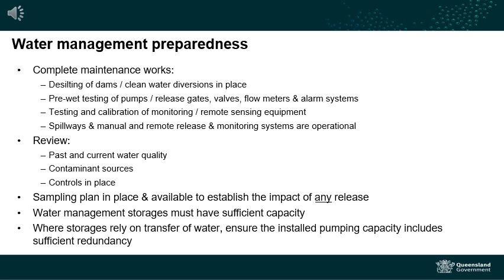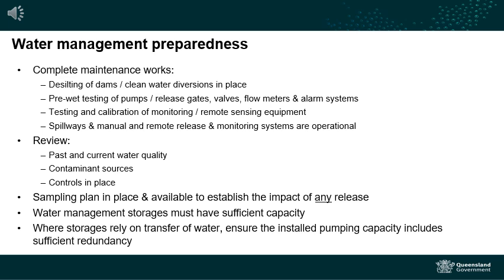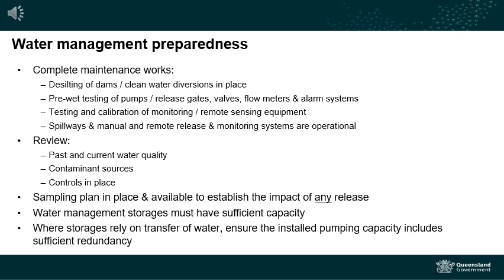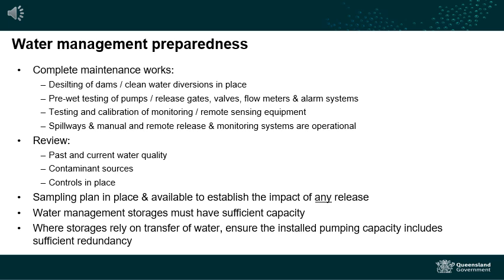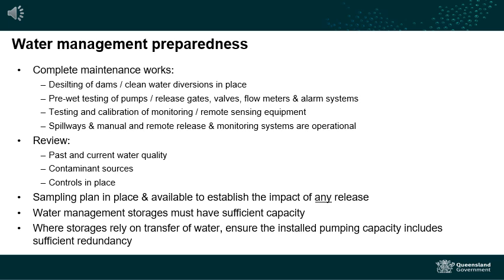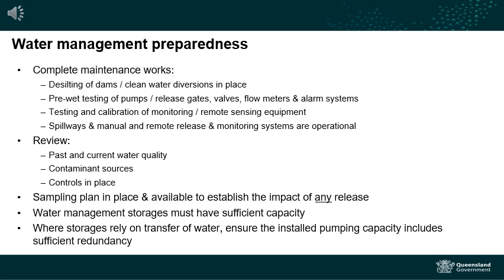Water management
This webinar provides information about the water management preparedness actions that operators should take before wet weather and highlights the risks of inadequate water management preparedness.